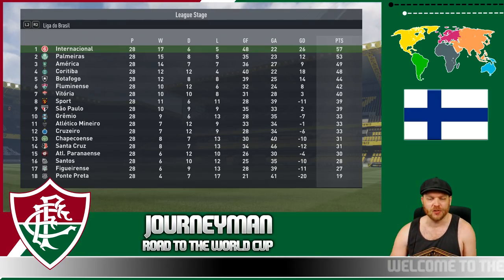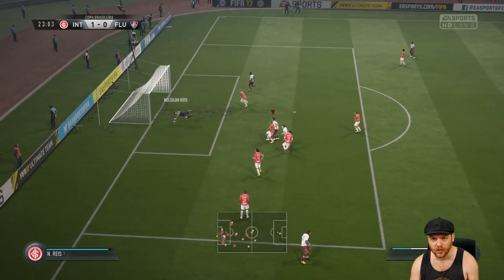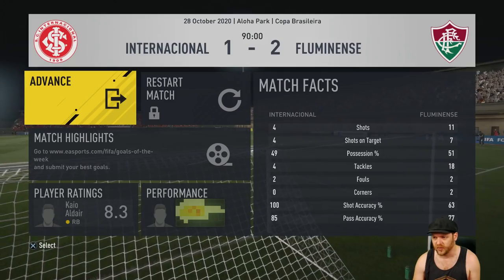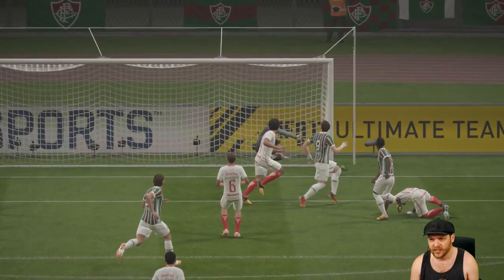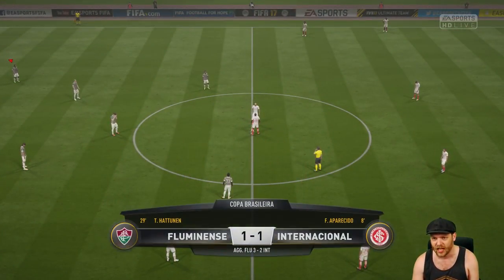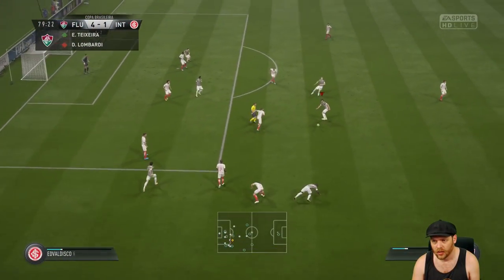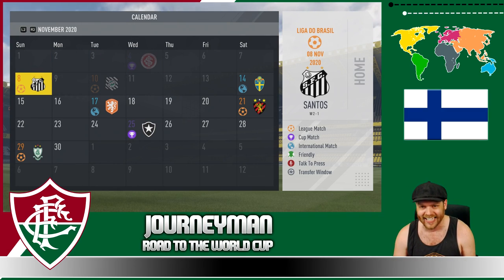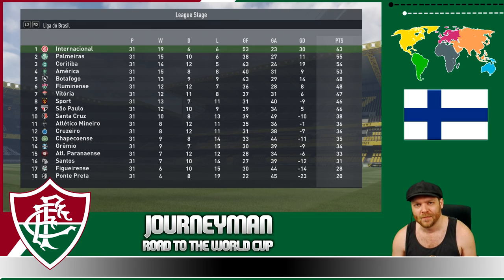Fifa 17 - Journeyman - Road to the World Cup - #21 (Fluminense)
Semi Finals!

Journeyman - Road to the World Cup Career Mode

Objective
- To Travel 5 Continents across a single FIFA 17 Career mode, taking on an International Manager Role and winning a World Cup

Rules
1. You Must start in the A League (Australia)
2. The Challenge continent order is (Australia, Asia, Nth America, Sth America, Europe)
3. To move to the next continent you must win the league title
4. You can sign a scout future star which you may use in any team you manage.
5. You can only sign Youth academy players or free agents. ( You may also sign former team players provided that they have been transferred to another club)
6. You must take the first international job offered to you, provided it is a scoutable country.
7. You must have one scout in your current leagues country at all times.
8, You must scout your international country once you have received your job offer.
9. To win this objective you must win the world cup.

Other notable Youth Series Creators